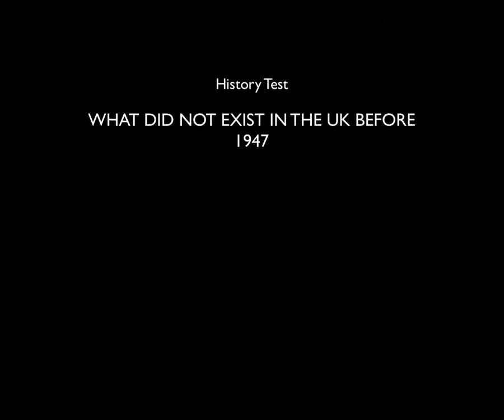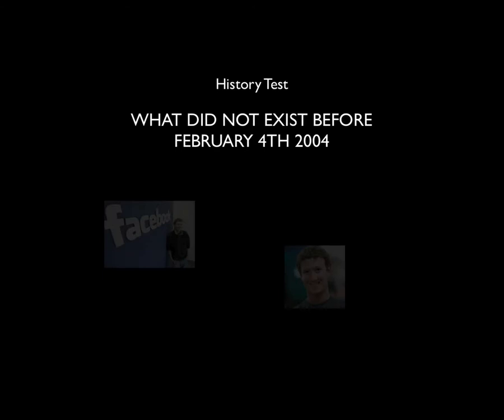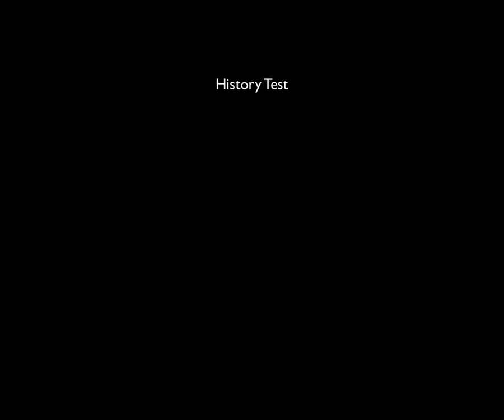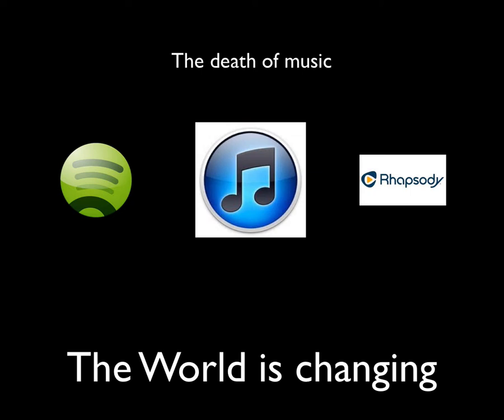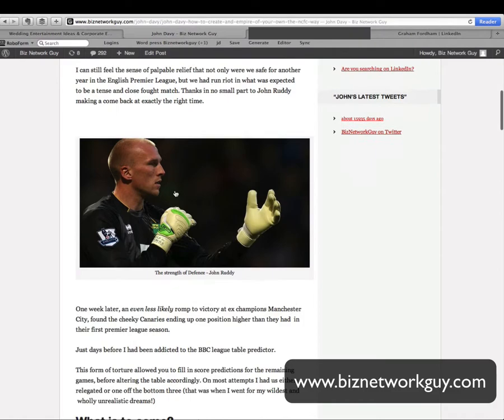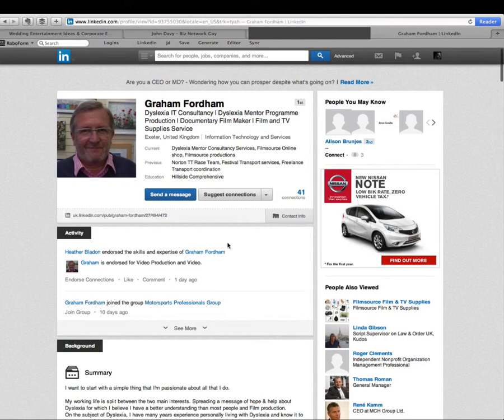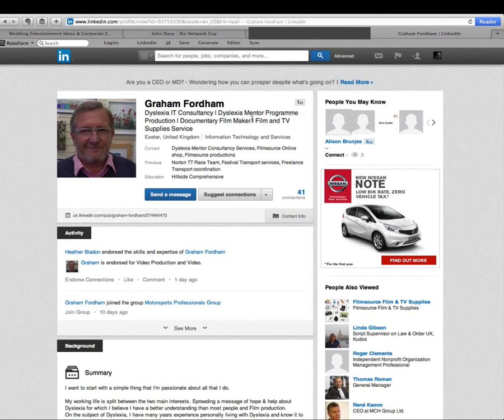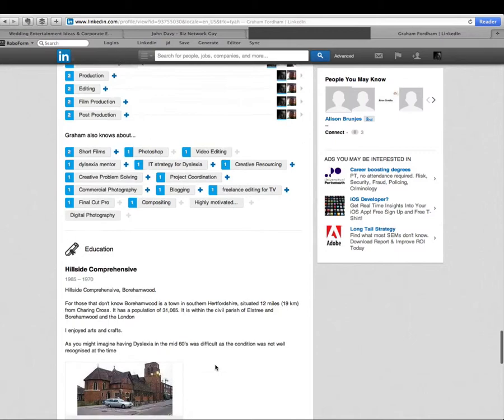LinkedIn Meets SuperTed Video Blog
An introduction to John Davy aka "BizNetworkGuy".

This short video explains the importance of getting your profile right on any social platform.

Getting your profile information right will significantly enhance the return you get for your efforts